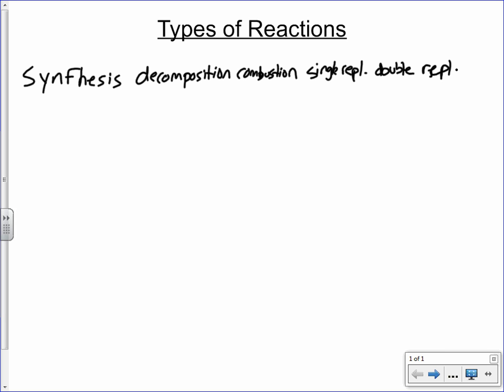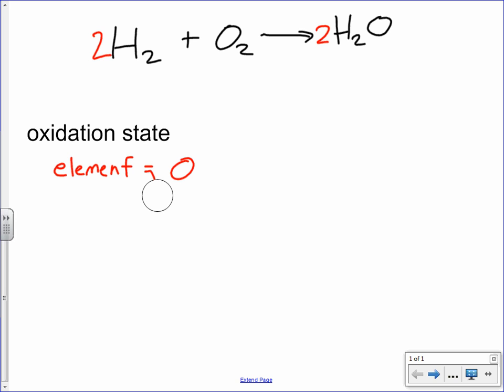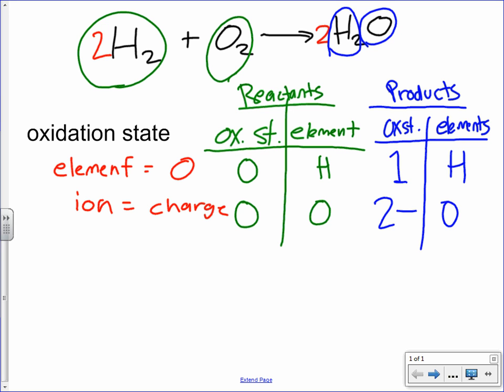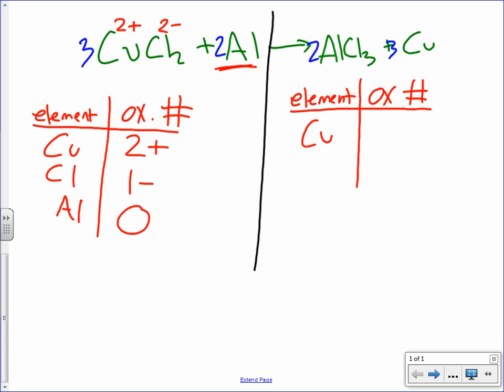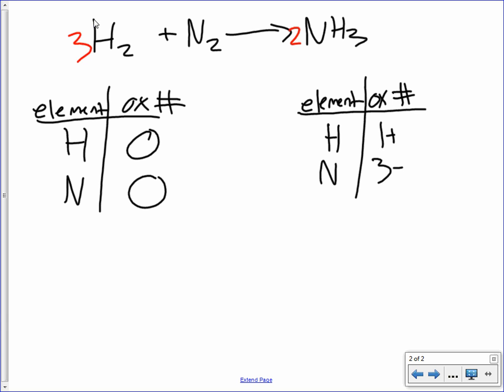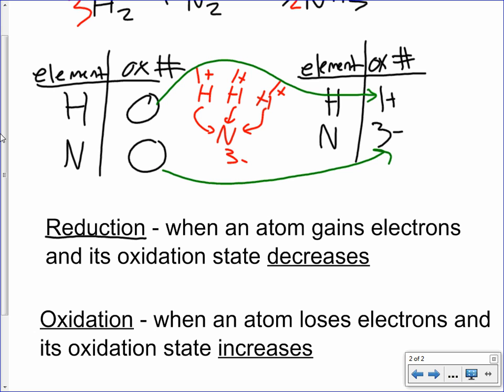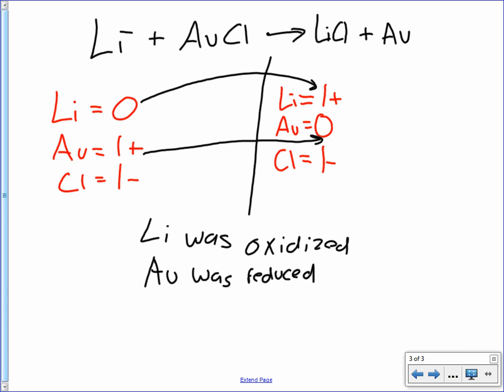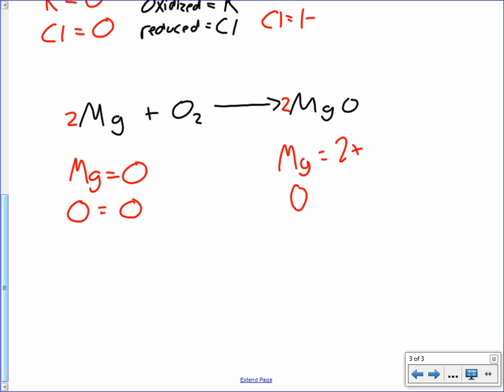Oxidation/Reduction (Redox) Reactions in Chemistry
This video will discuss how redox reactions occur.  Key concepts are oxidation state, oxidation, and reduction.